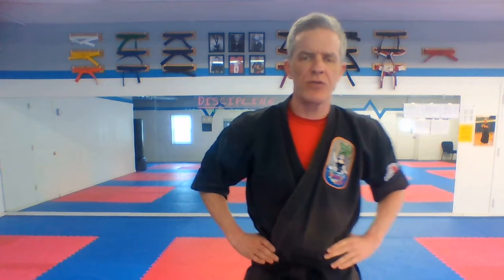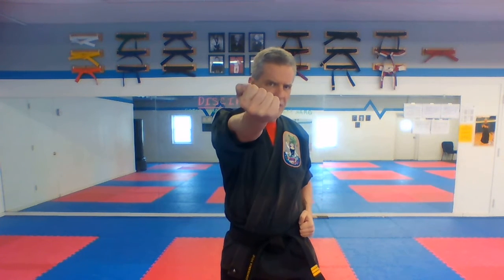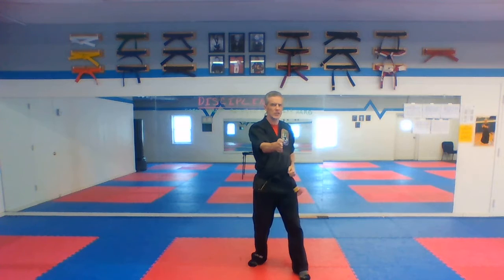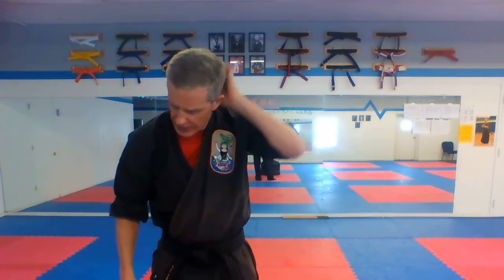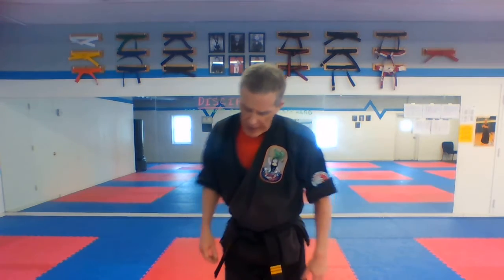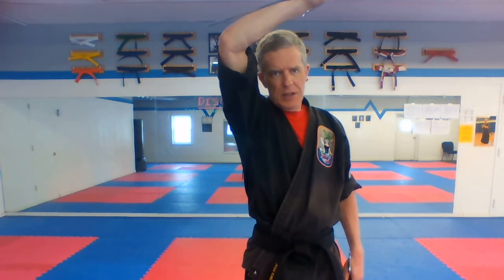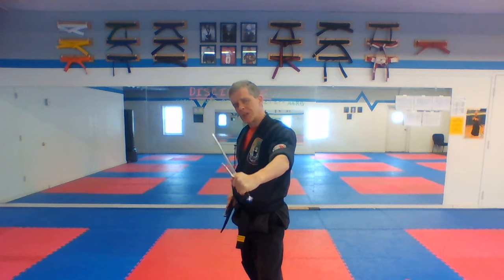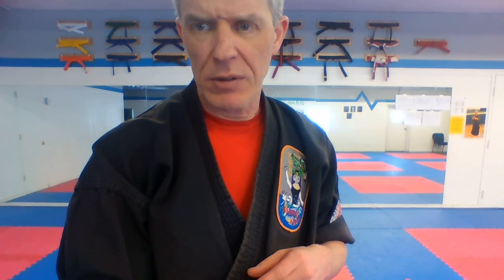Advanced Brown and Apprentice for 2/1